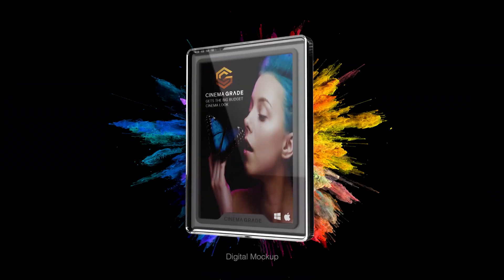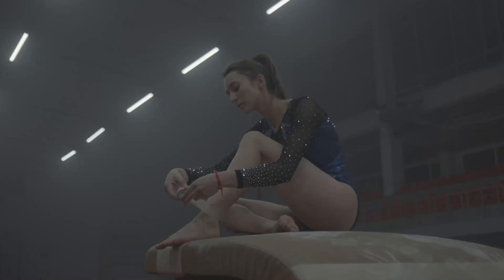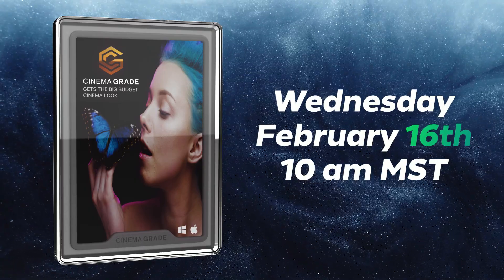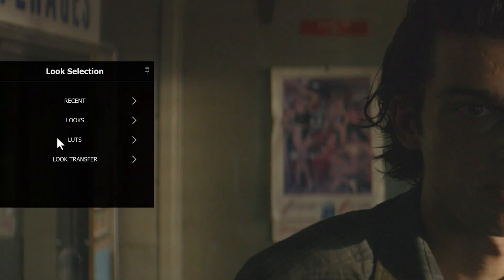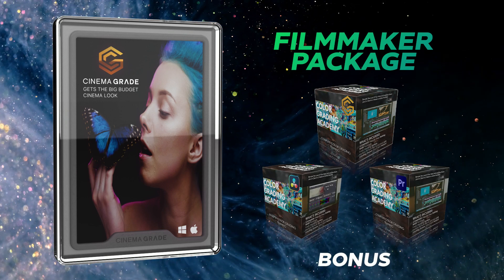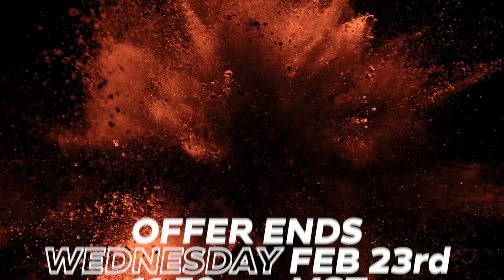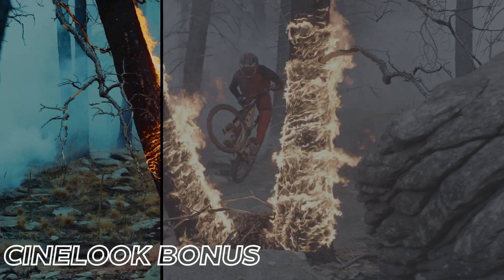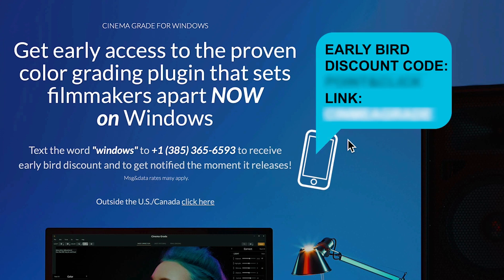How to get early bird discount on Cinema Grade for PC with bonuses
Cinema Grade for Windows is going LIVE:

Wednesday Feb 16th at 10am MST

As an extra added BONUS during launch week if you get the "Filmmaker" package not only will you get the Academy for Cinema Grade but also the Academy for the built-in tools.

A $297 value yours FREE if you get the Filmmaker package during launch.

Denver Riddle
CGC Founder & Colorist